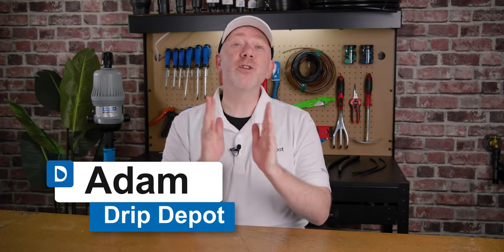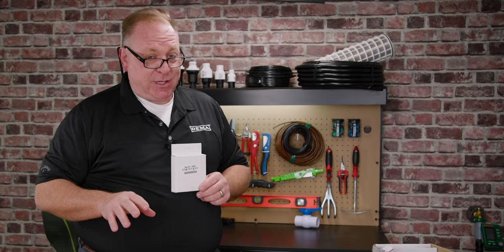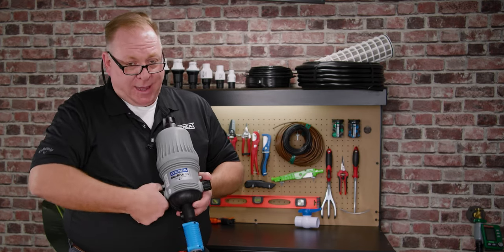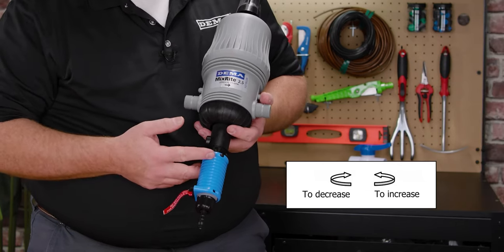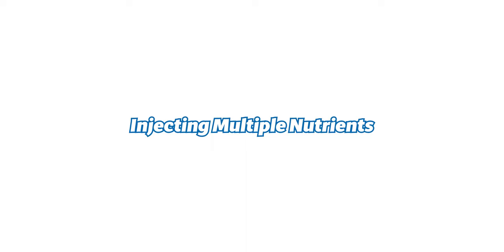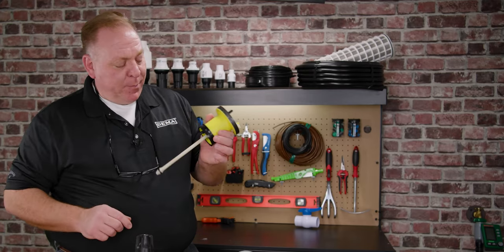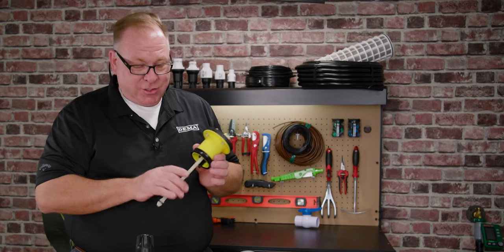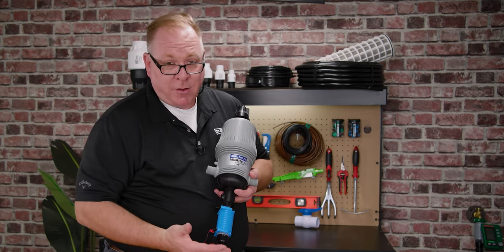How to Use and Maintain a MixRite Precision Fertilizer Injector (Complete Guide)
Are you working with a MixRite, or considering buying one? MixRite makes fertigation a breeze. Here’s an all-in-one guide to the MixRite by Dema Engineering.

TIMESTAMPS